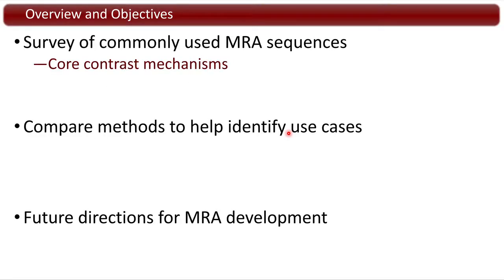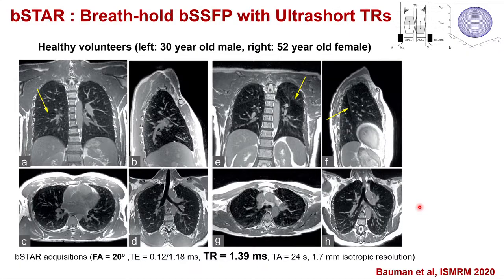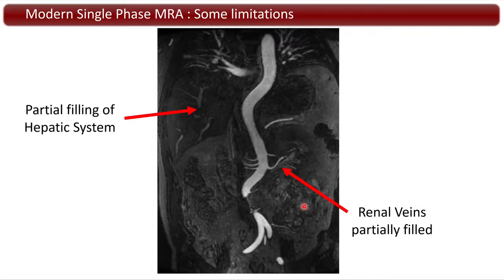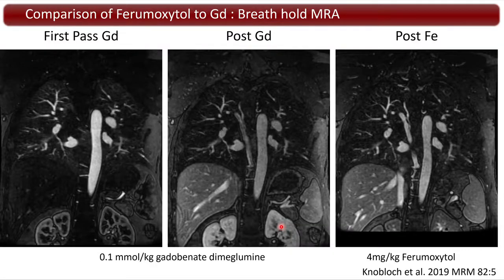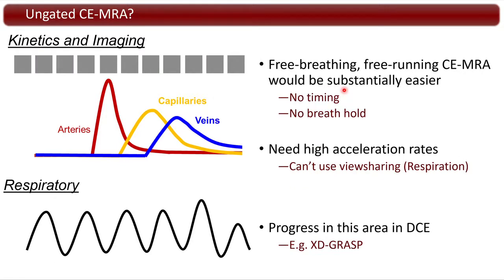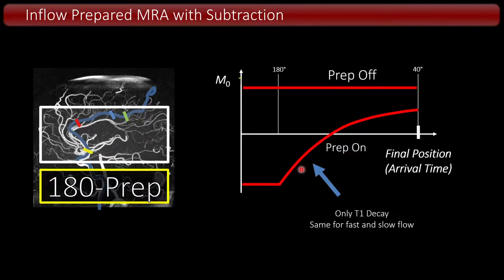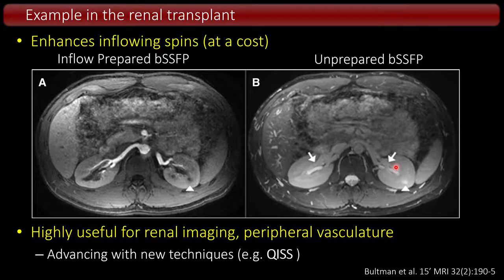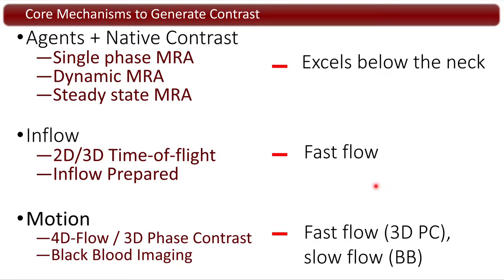J1 Educational JohnsonKevin Session1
Contrast for MRA: An Overview and Outlook
Learning Objectives:
- Understand core contrast techniques for MRA
- Identify the limits of existing MRA contrast mechanisms